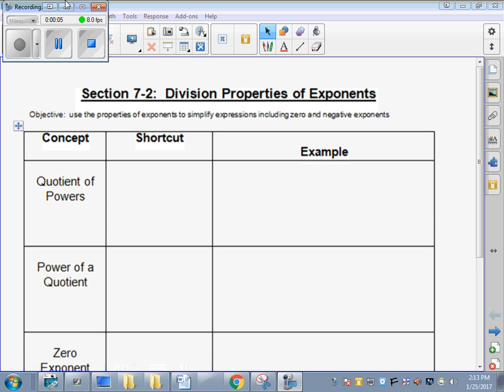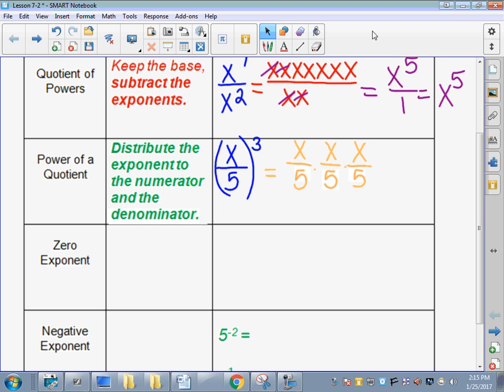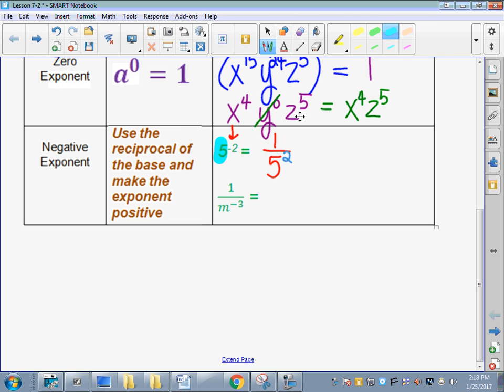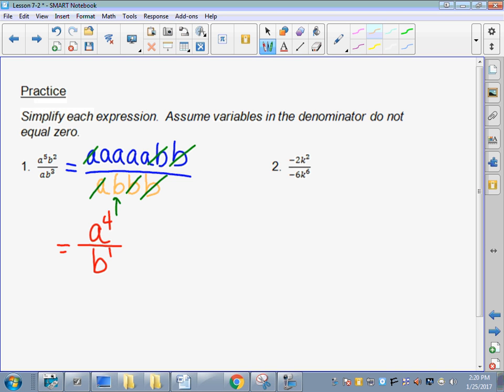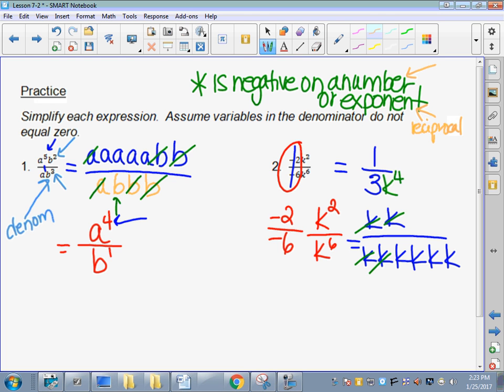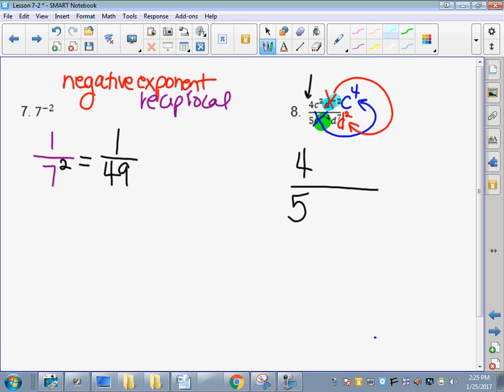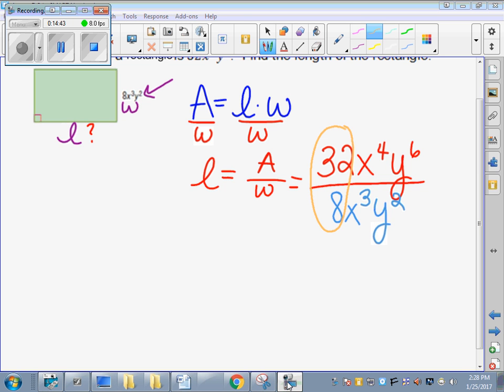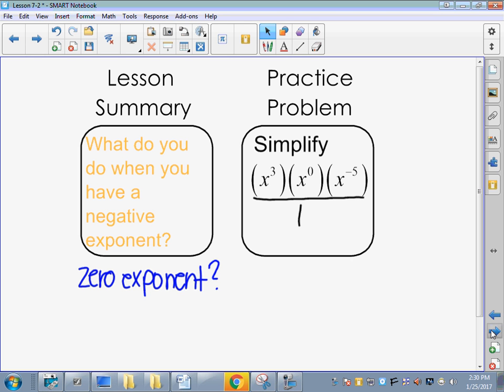Lesson 7-2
MCHS Stauffer Division Properties of Exponents